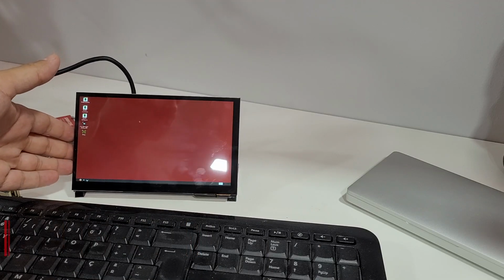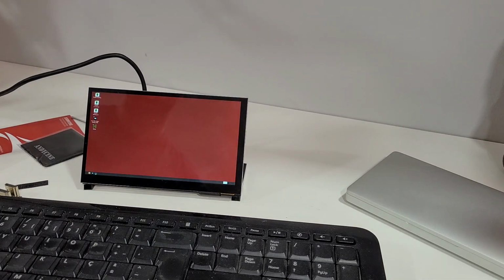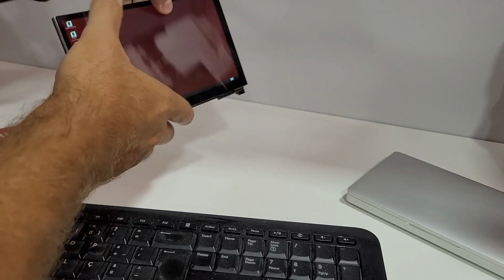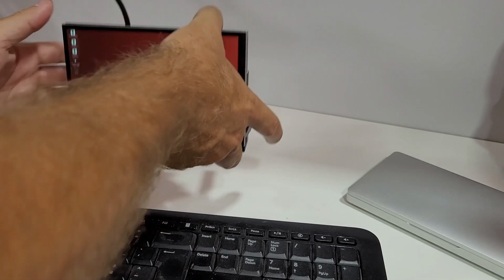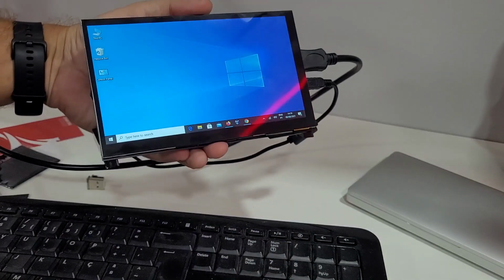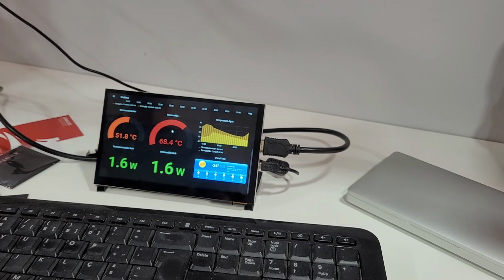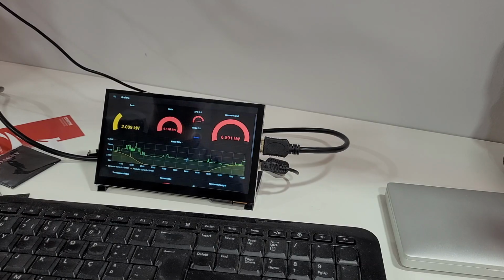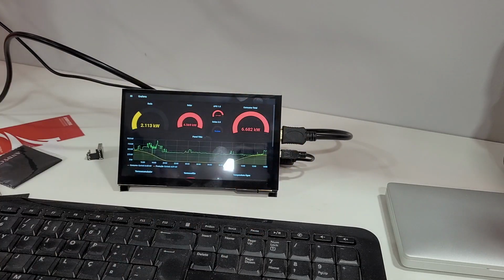Mini 7" Display DIY 😂 Wimatix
Monitor Wimaxit 7"

✅ SUGGESTED VIDEOS  ✅

✅ RECORDING GEAR: ✅